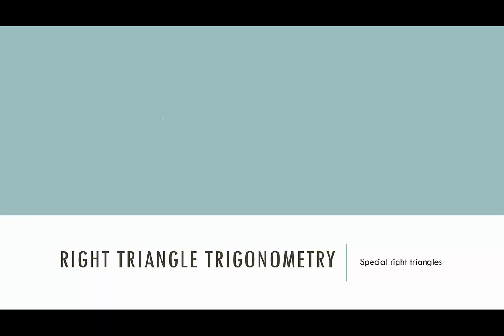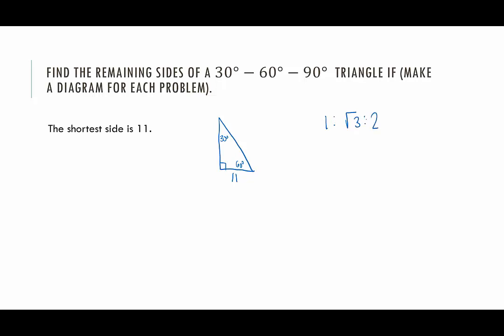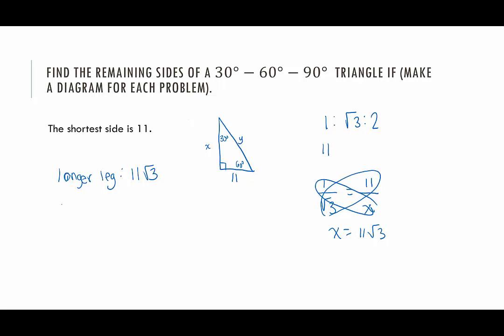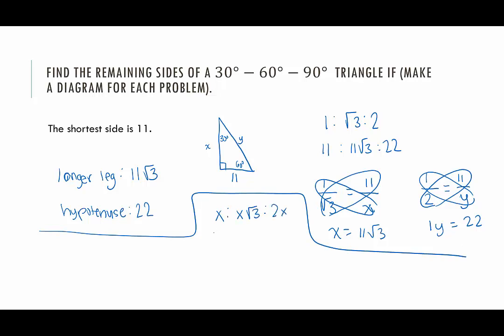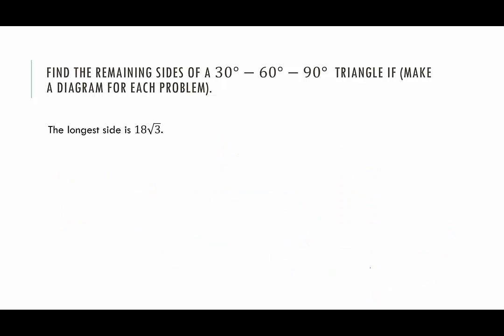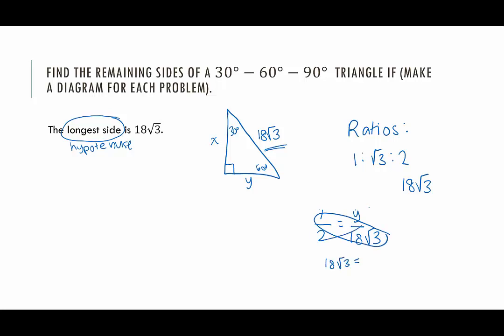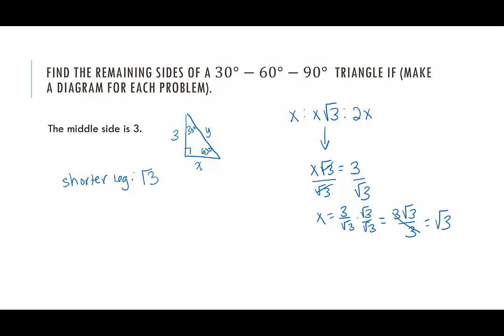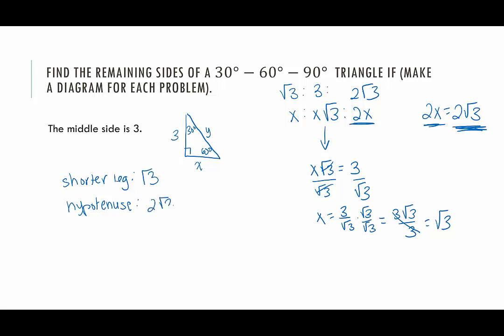[SL] Examples of Finding Side Lengths of 30:60:90 Degree Right Triangles